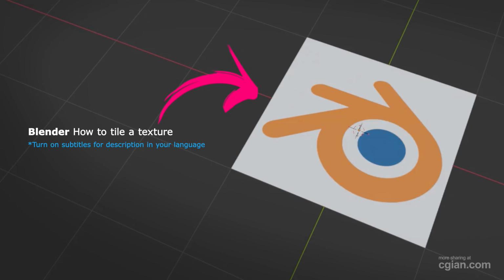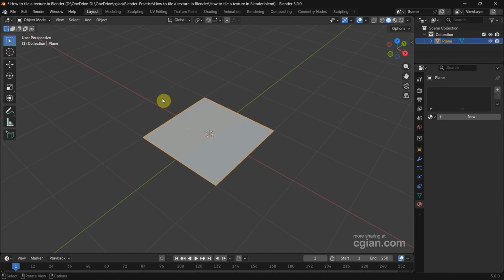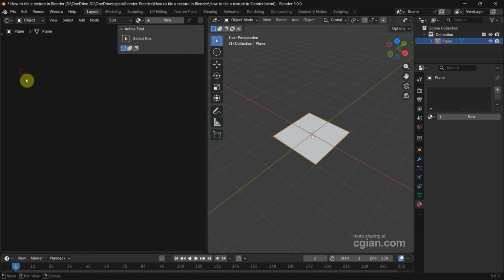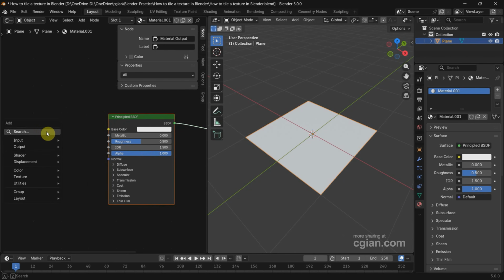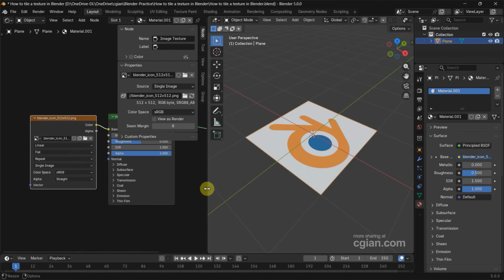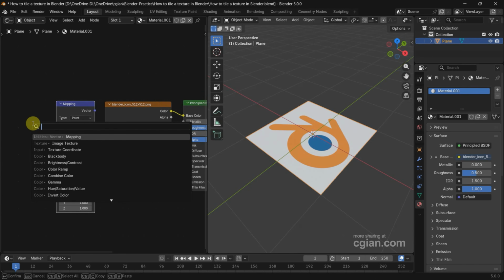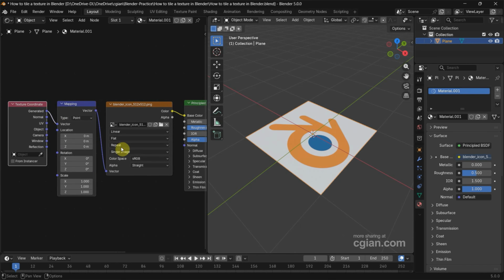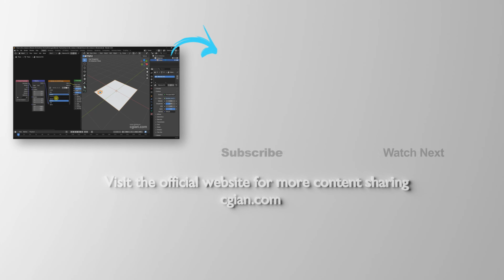Blender how to tile a texture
Blender tips and tricks, tutorial video shows how to tile a texture in Blender. In this tutorial we will add a logo, and make the logo tiled. Steps are easy to follow for Blender beginners. Happy sharing and save it for later.

Timestamp
0:00 Intro - Blender how to tile a texture
0:09 Add Plane
0:22 Switch to Shader Editor
0:38 Add Material and add image texture
1:08 Add Mapping and Texture Coordinate
1:40 Tile Texture with using scale